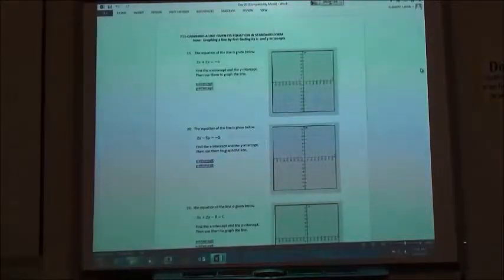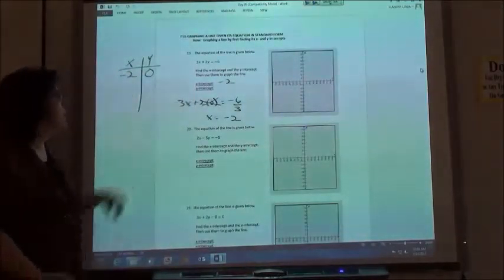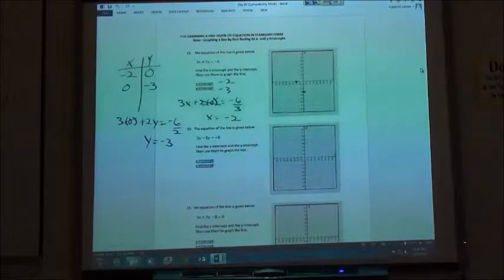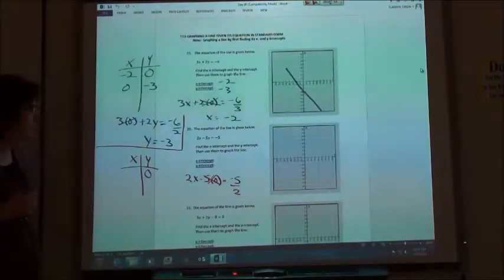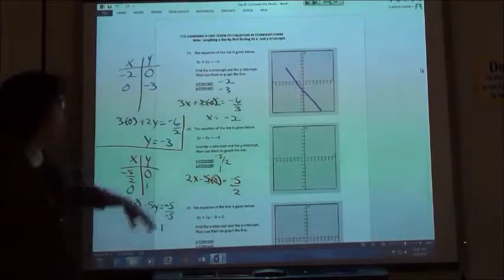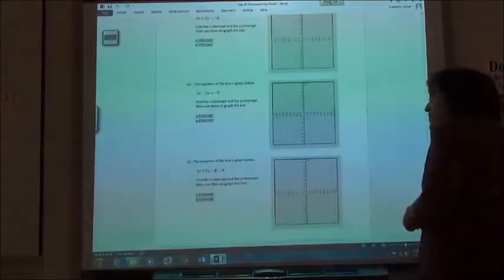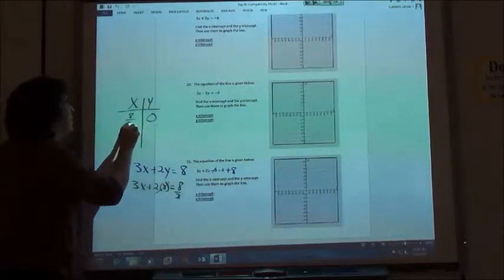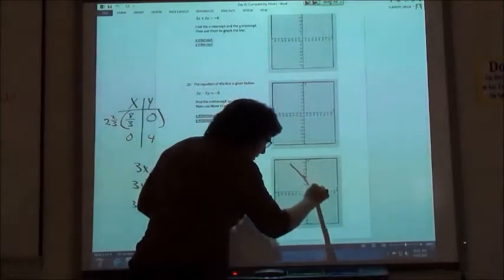F11 A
College Alg.